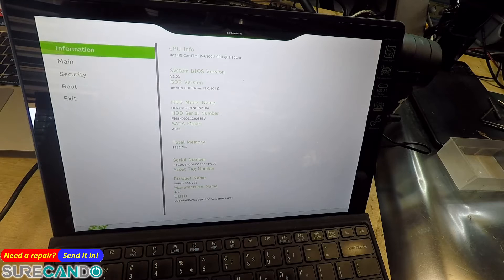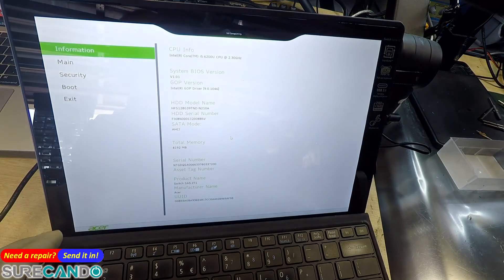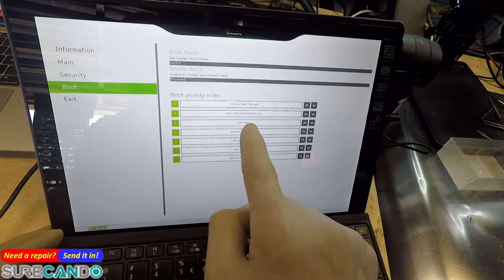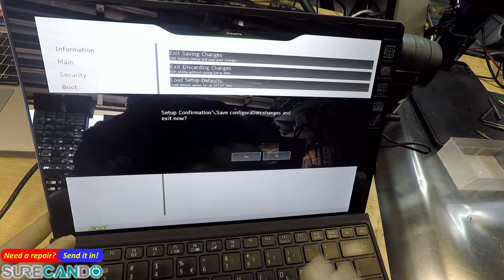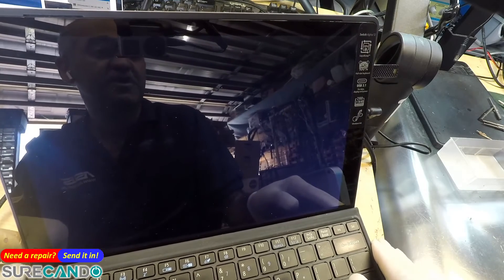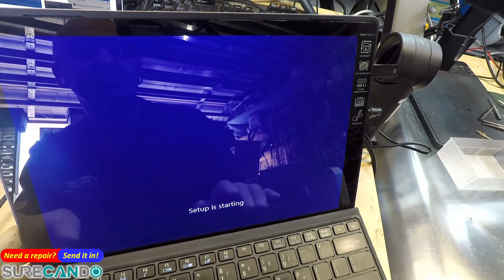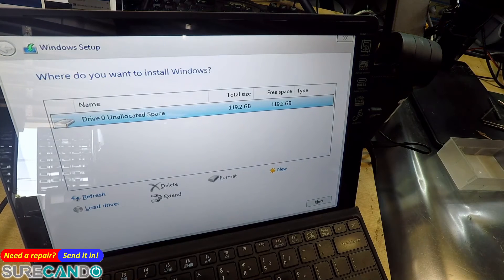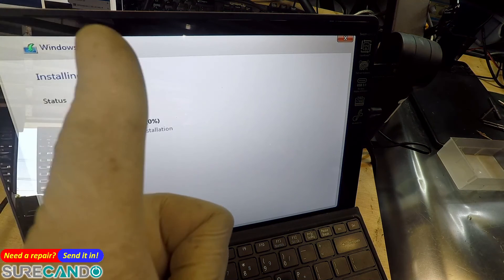ACER Laptop Switch How to boot from USB Enter BIOS Disable Secure Boot Install Windows 10 11 Linux